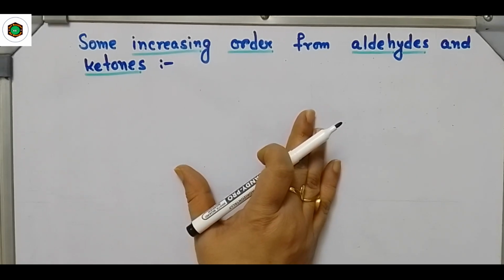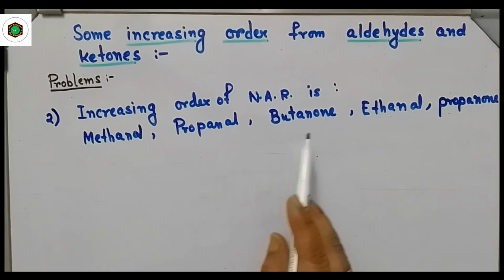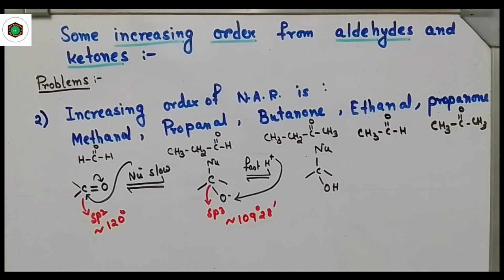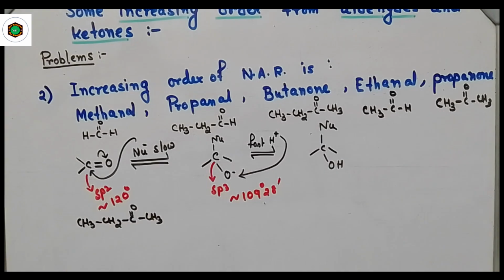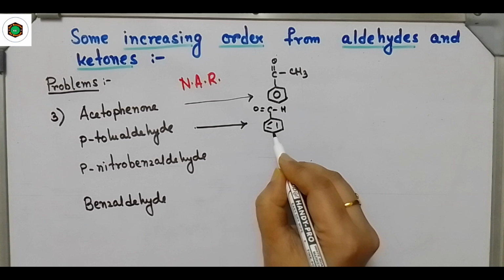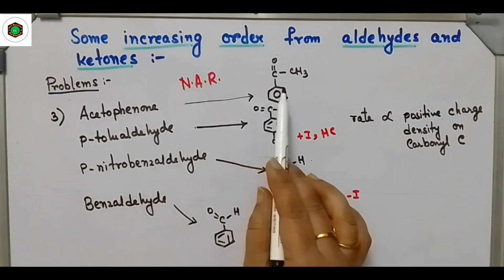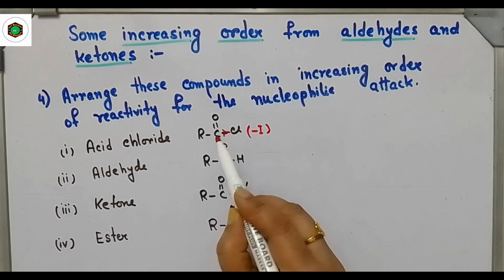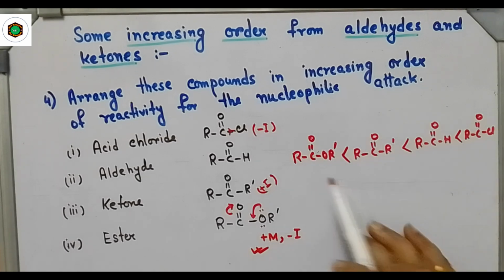Aldehyde | Ketone | 5 Important Questions | JEE Mains | NEET | Class 11/12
This video describes 5 important questions on aldehydes and ketones.

heterocyclic compounds
ionization energy
steric hindrance
electronegativity